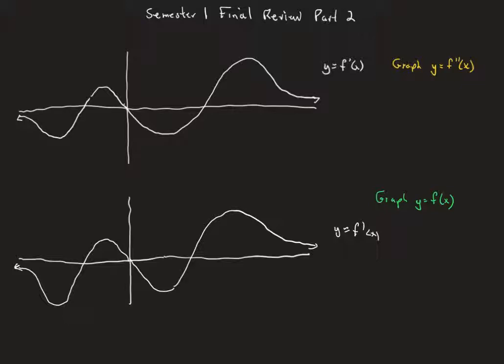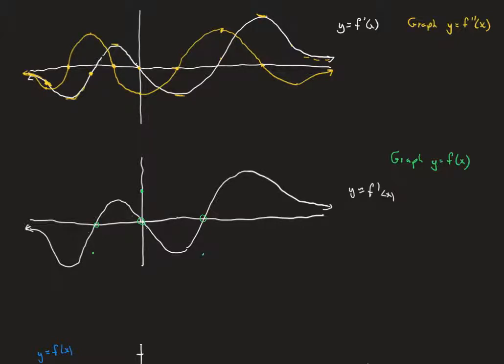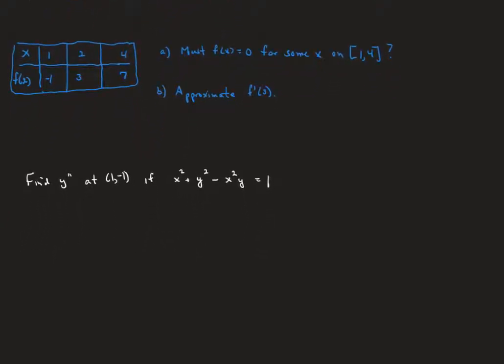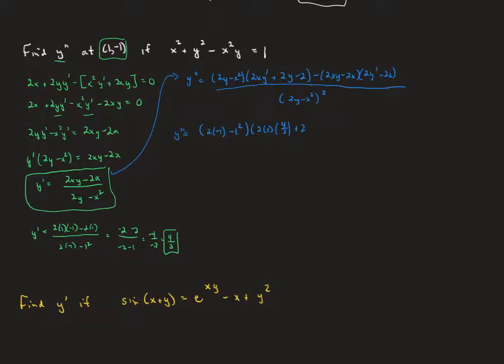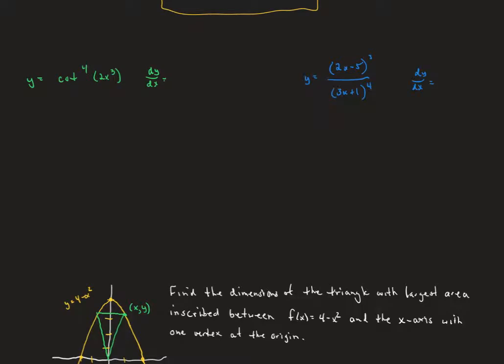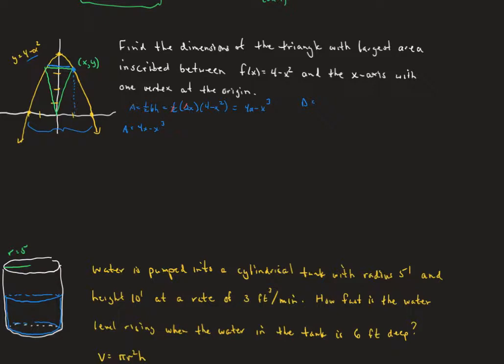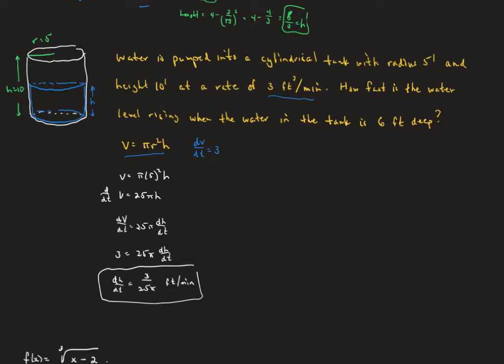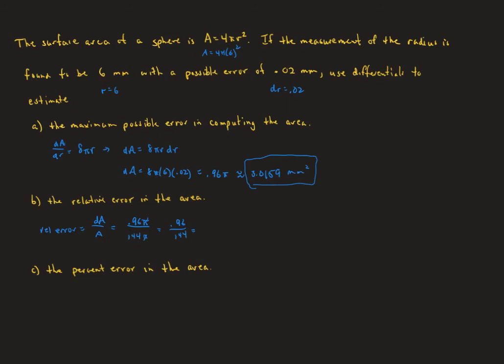AP Calculus Semester 1 Final Review Part 2